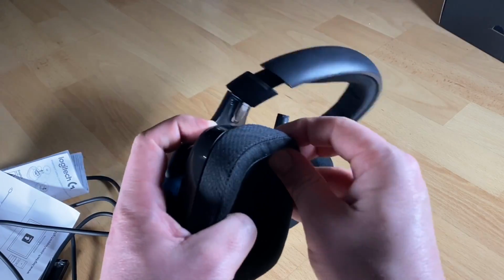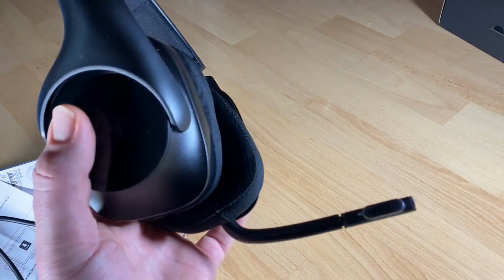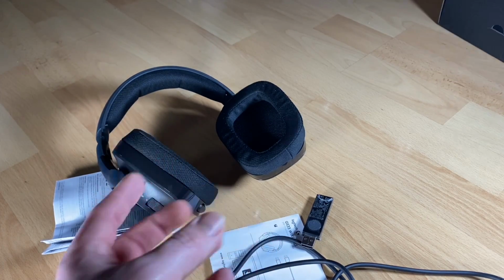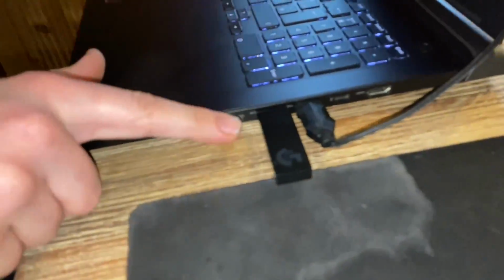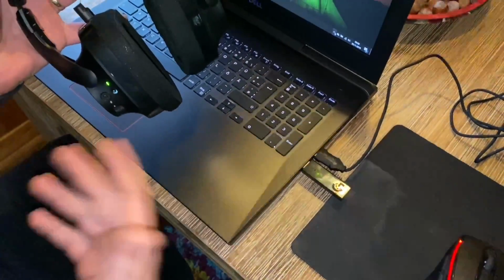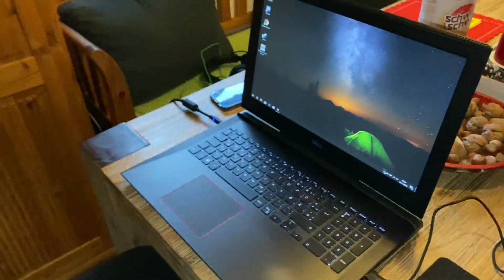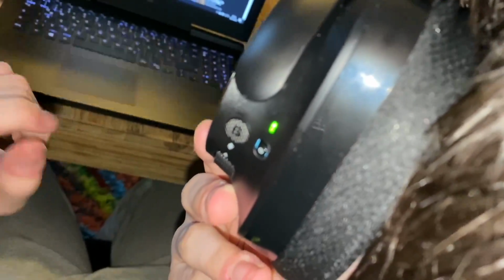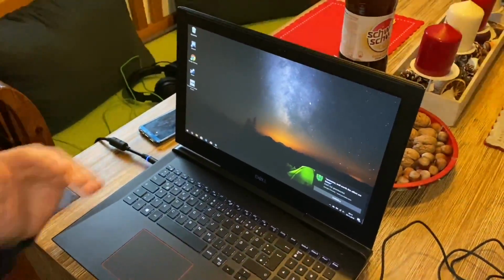Logitech G533 Wireless Gaming Headset – DTS 7.1 Surround Sound Pro-G Audio unboxing and instructions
Logitech G gaming headset for Windows 7 and later delivers the advanced audio performance normally found in high end audiophile headphones, Custom Sound Profiles settings require Logitech Gaming Software
Patent pending Pro G drivers and DTS Headphone: X 7.1 Surround Sound accurately recreate the in game environmental effects and positional audio that game designers intended you to hear
Pro grade wireless audio with advanced lossless digital audio transmission gives you incredible high fidelity sound and connection strength with up to 15 meters range
High performance PC gaming headset made with the latest materials and manufacturing techniques is designed to be a durable yet lightweight headset you can wear for hours
Rechargeable, replaceable battery with 15 hour battery life provides extended power you can rely on for non stop gaming sessions
Windows 10, Windows 8.1, or Windows 7, Mac OS X 10.11 or later